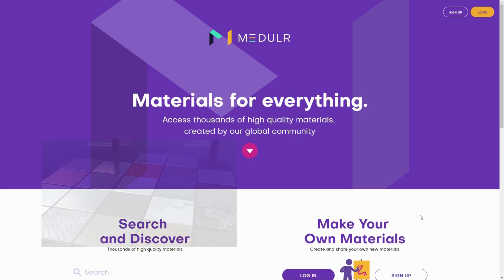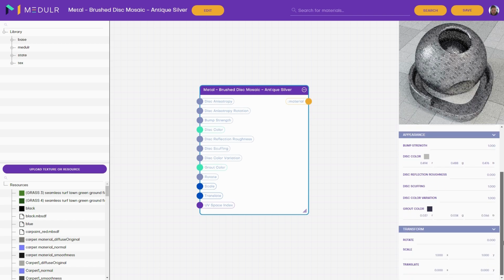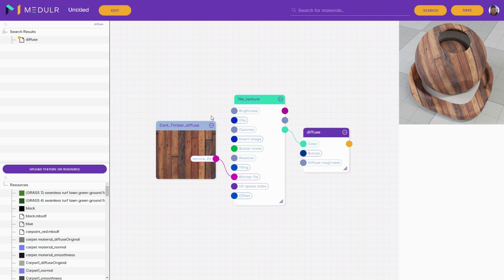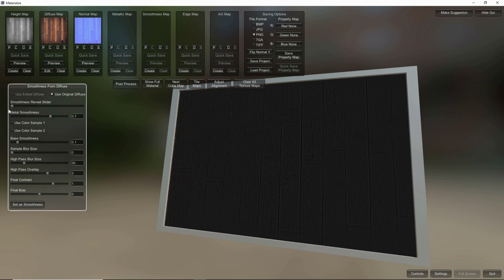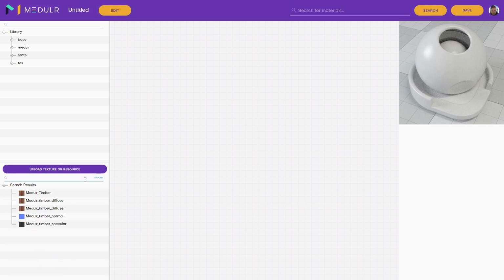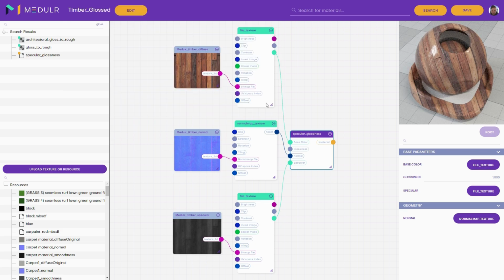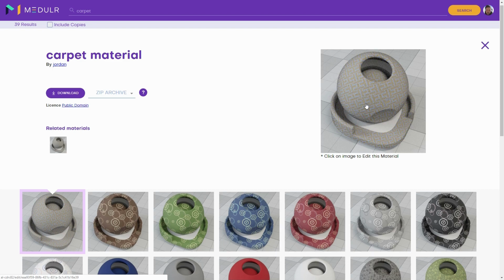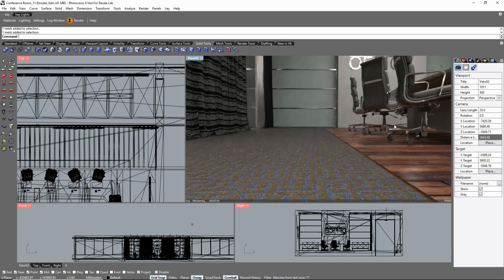Introducing Medulr - your web based MDL community resource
Introducing Medulr, a new web-based library platform providing free access to thousands of professional quality, high performance MDL materials.

MDL, or Material Definition Language developed by Nvidia, gives you the freedom to share accurate physically based materials and lights between a growing list of supporting content creation applications, which includes Vray, Iray for maya, Iray for 3D Studio MAX, Iray for Rhino, Unreal, Solidworks Visualize, Catia, Substance Designer & Painter, Siemens NX, Reallusion, Daz 3d and IC.IDO.

Unlike a conventional shading language that produces material definitions for only individual renderers, MDL materials defines the behaviour of light at a very high level. This allows different renderers to similarly interpret this precise light behaviour and create the same high quality and physically accurate image output, whether the content creation package is based an OpenGL-based application or uses a physically based renderer like Iray.

With Medulr you can explore the thousands of high-quality materials available from the constantly expanding community library and freely download your selection for unlimited use in your 3D projects.

Or, you can use Medulr’s inbuilt graph editing tools to either modify existing library materials or create your own custom materials from scratch.